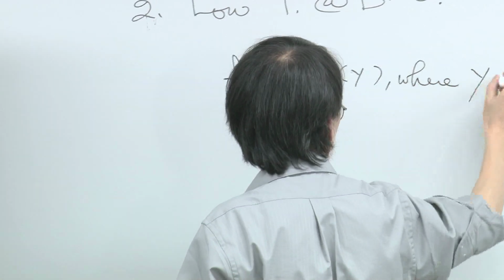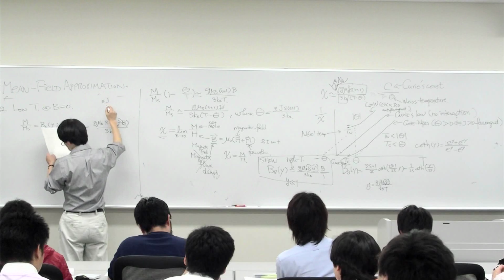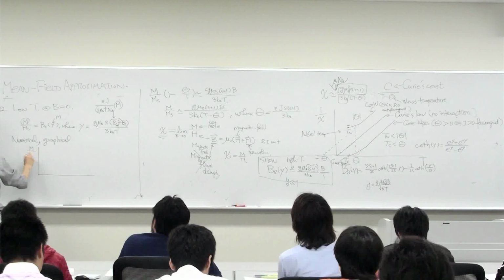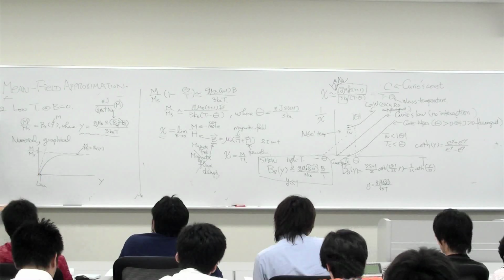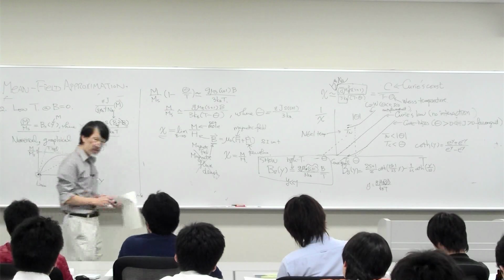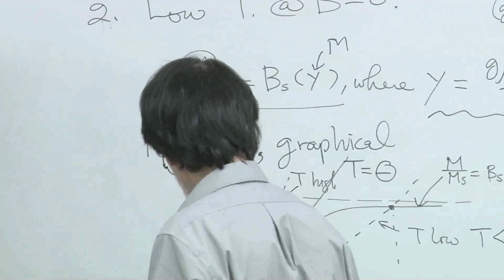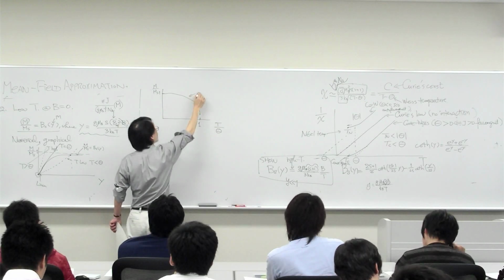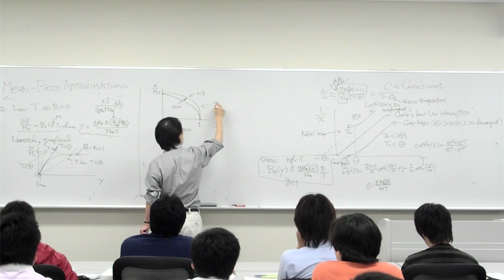Physical Science Lecture#019 7/9